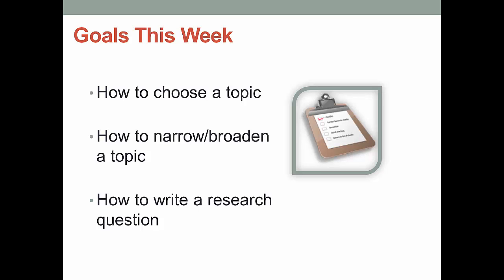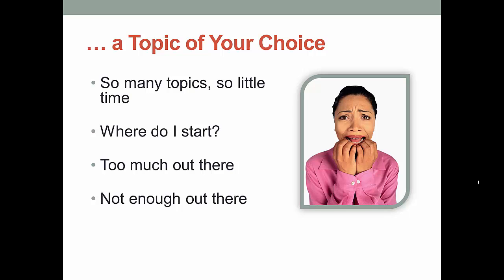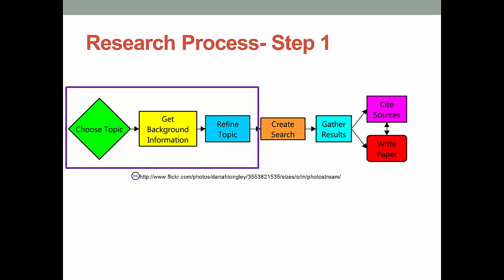LLIB-1115 Topic Selection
Have you ever felt overwhelmed when a professor tells you to write about a topic of your choice? No need! Learn how to become comfortable choosing a research topic and how to compose a neutral research question.

Table of Contents:

00:00 - Slide 1
00:11 - Goals This Week
00:46 - … a Topic of Your Choice
01:31 - Research Process- Step 1
02:03 - Choosing a Topic
02:30 - Choosing a Topic
03:22 - Helpful Resources
03:53 - Starting with a Topic
04:21 - Research Question
05:00 - Thesis Statement
05:32 - Review
05:55 - Assignments This Week

Course: LLIB-1115
Author of this video: Molly Montgomery